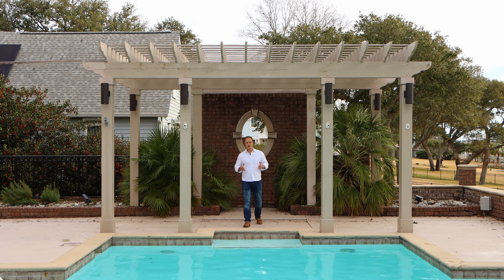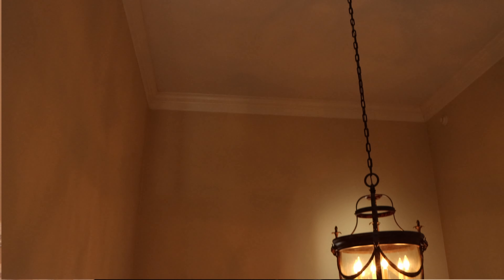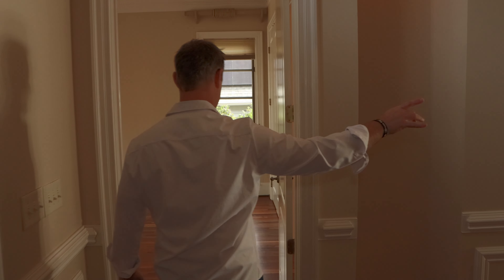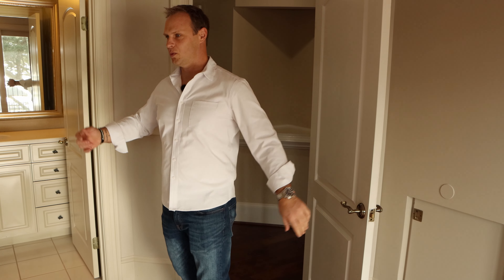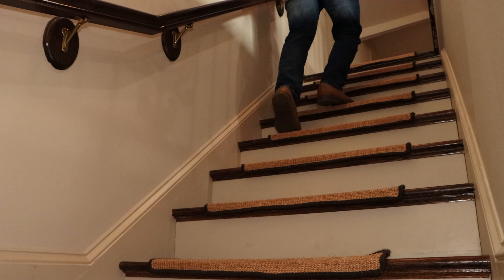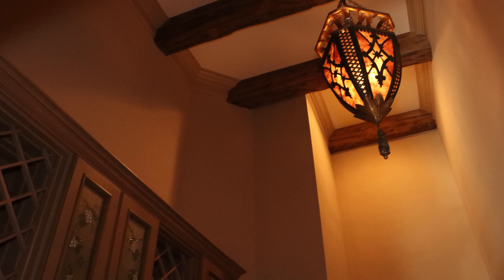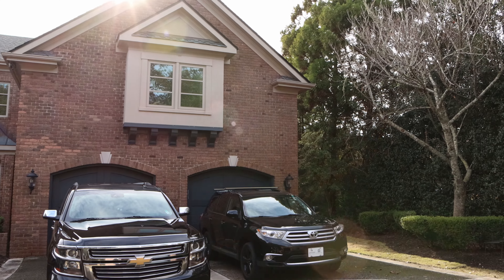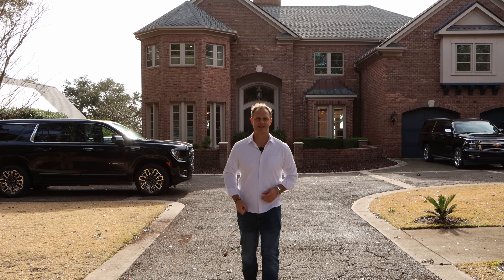The most expensive home for sale here! | Hampstead, North Carolina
Let's take a look at the most expensive home for sale here in Hampstead, North Carolina!  This gorgeous waterfront home is set up beautifully along the Intracoastal Waterway.  Here we have a 6500 square foot home with a boat dock, that sits atop an acre of land at 360 Olde Point Loop, in Hampstead, NC.

This listing is courtesy of Casey McKinney with Intracoastal Realty and The Rising Tide Team. Thank you, Casey, for letting us take this tour!

If you have any questions about this luxury waterfront home, the Hampstead, NC area, or Hampstead real estate in general, please reach out!
Jan Roggeman
1st Class Real Estate Coastal Choice, Wilmington, North Carolina